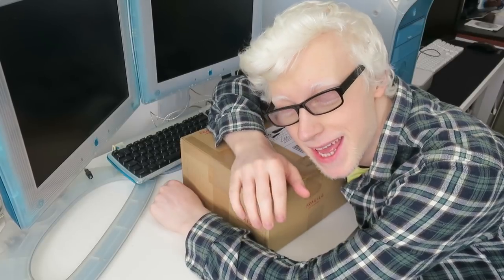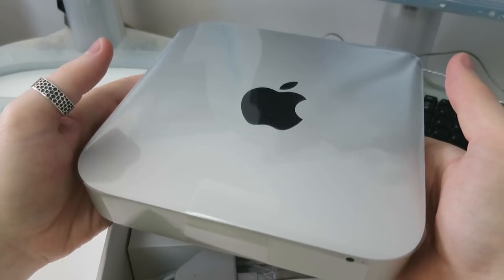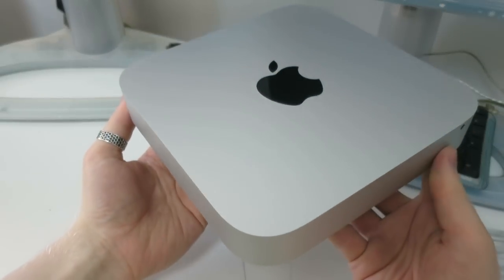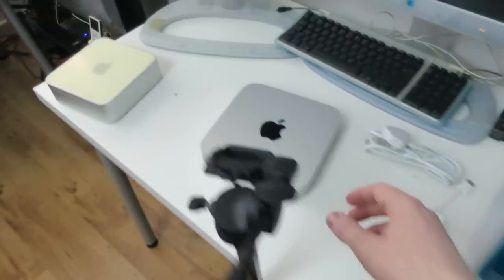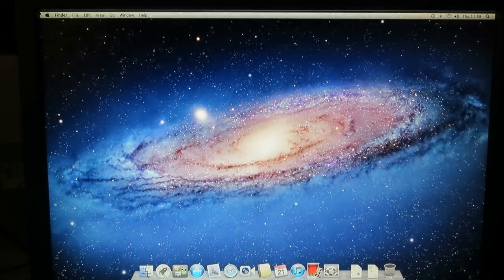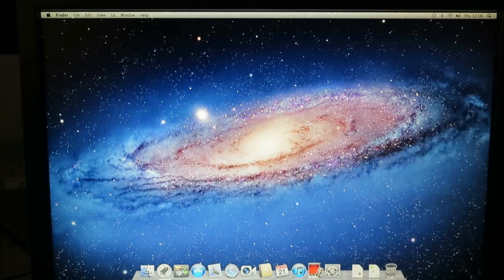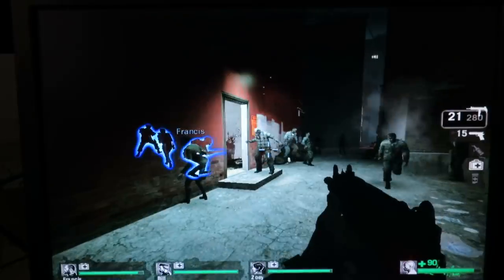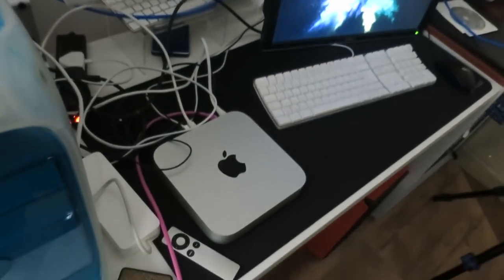Mac mini 2011 i7 2.7GHz - Let's Take a Look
I am the proud owner of many wonderful machines and today I'm unboxing another to add to the collection. This is the highest end Mid-2011 Mac mini featuring a Core i7 processor and discrete Radeon graphics. This was the first Mac mini to ditch the optical drive, first to feature core i series processors and the first with Thunderbolt. Despite it's age, this little beast isn't a far cry from the current Mac minis at all and actually beats them out in a fair few areas, especially upgradability!